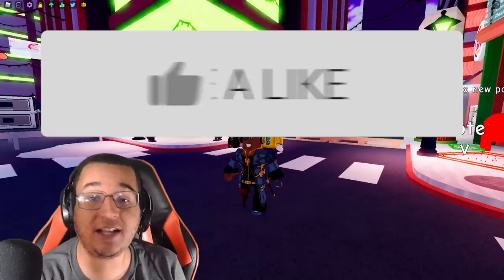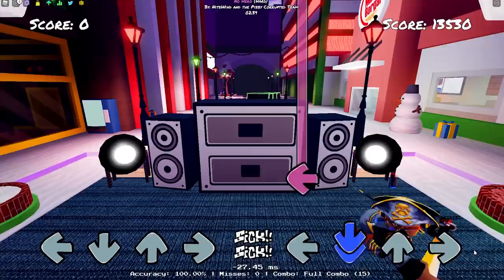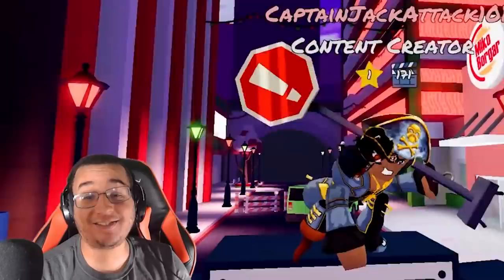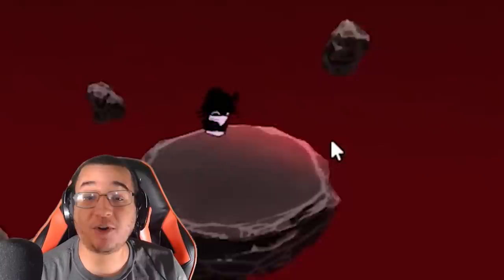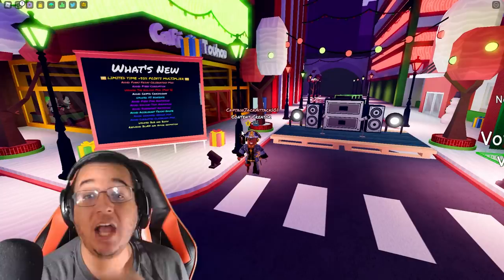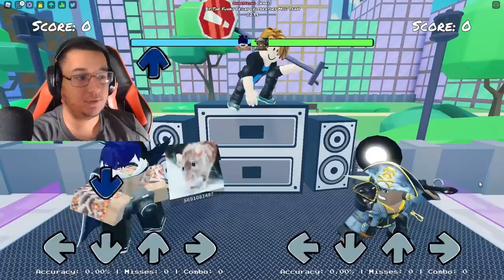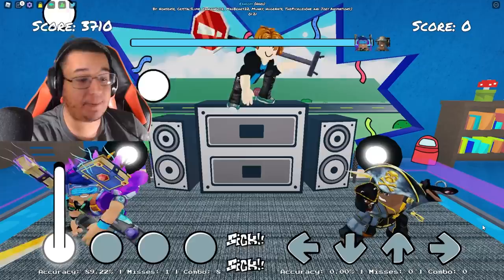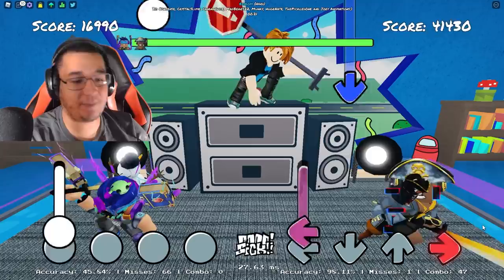NEW YEARS UPDATE! 1.5X POINTS & ANIMATIONS! (Roblox Funky Friday)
Happy New Years in Roblox Funky Friday! New Update for the game which includes a new 1.5x point multiplier event, 5 new & updated mods, 3 new animations and one new emote along with 2 new backgrounds!

Timestamps
0:00 Intro
0:14 Bob & Bosip Animations Refunded!
0:24 Holiday Tom Animation Price & Showcase
0:57 Finn Pibby Animation Price & Showcase
1:29 Screenshot Animation Price & Showcase
2:06 Accelerant Tricky Emote Price & Showcase
2:30 Nevada Revamp Background!
3:03 Corrupted Classroom Background!
3:28 50%+ More Points!
3:42 Bob & Bosip Update
4:02 Chartering (HARD)
5:27 Bankrupt (HARD)
7:11 Random (HARD)
8:15 Zanta (MANIA)
9:59 No Hero [Gold Notes] (HARD)
12:25 Outro